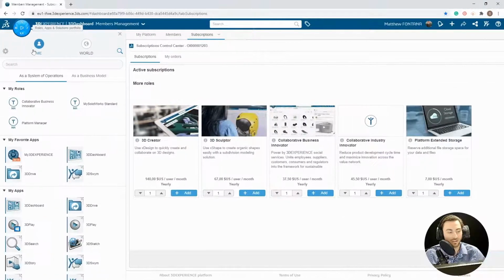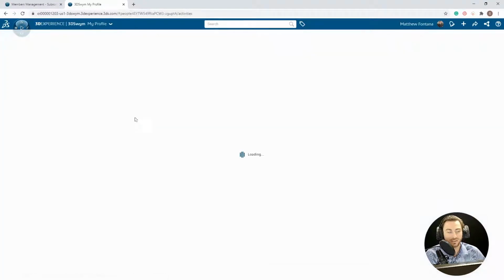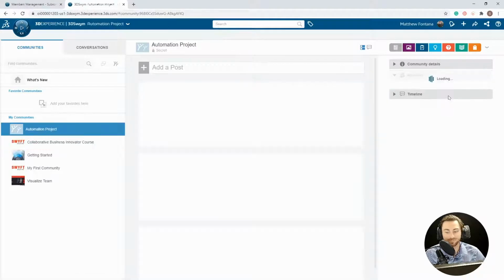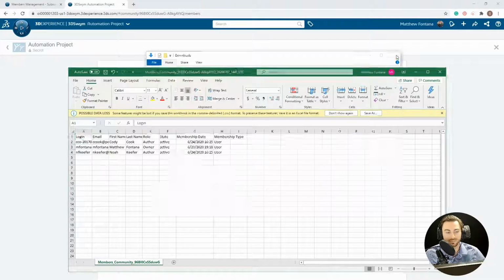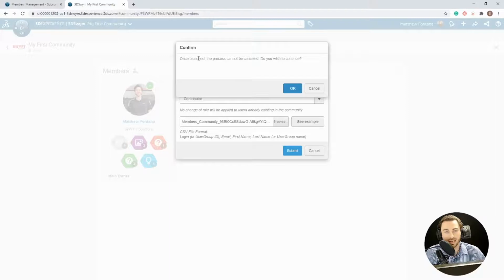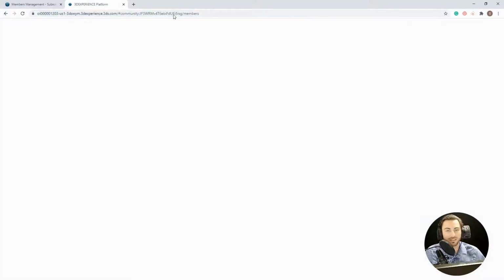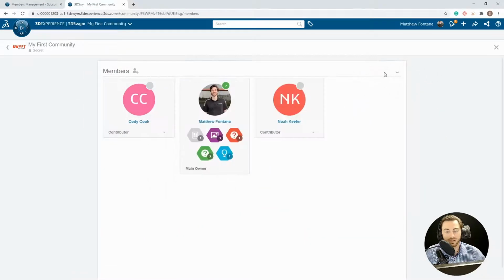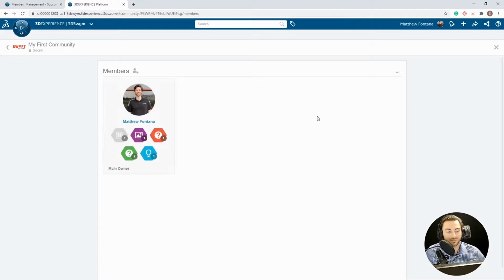How to Invite Members to Your 3DSwym Community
Once you've created a 3DSwym community on the 3DEXPERIENCE platform, the next step is to add members before you can start collaborating. In this video, we’ll show you how to invite members individually, as well as how to invite them in bulk for more efficient management.

You can post updates, media, surveys, comments, and more to streamline communication and project management.